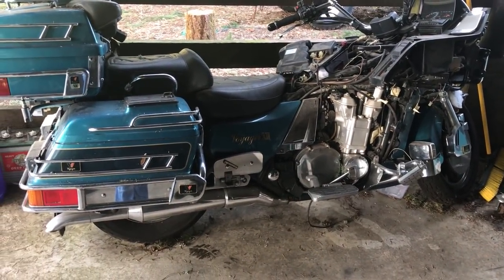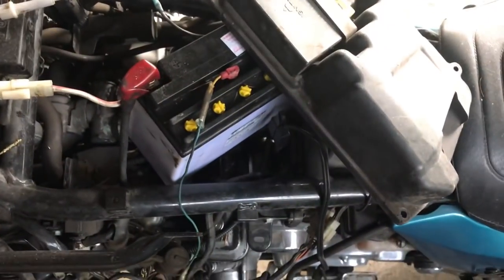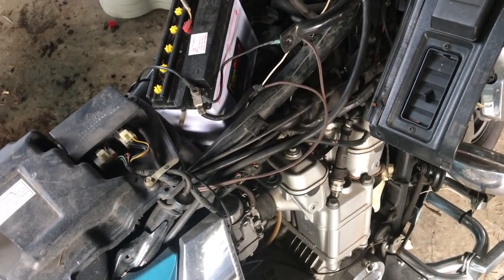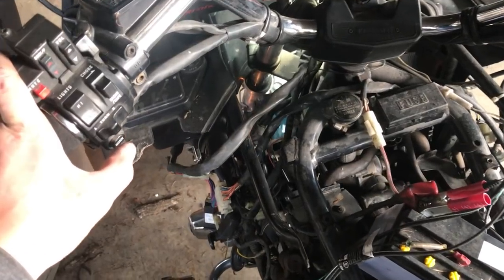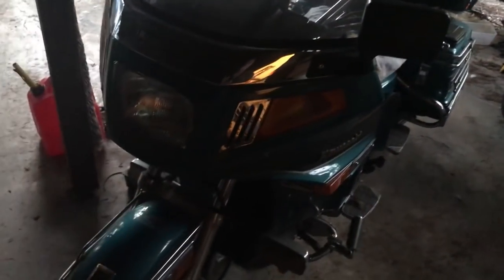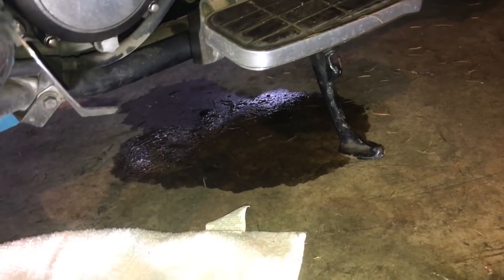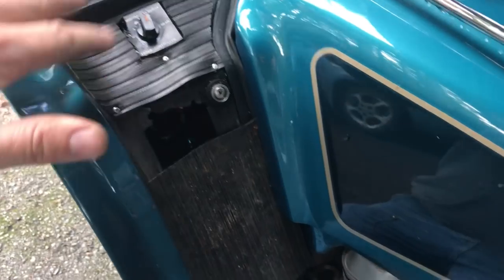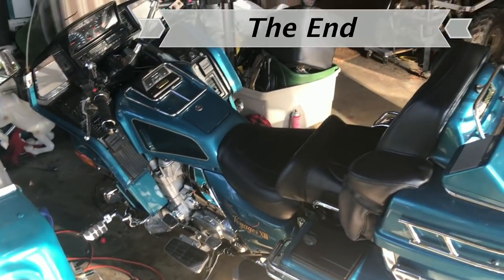Kawasaki Voyager XII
A big ass cruiser bike in a hundred pieces makes its way into my yard with a no start issue. The price paid for the motorcycle was $500 and all parts needed for the project came to a whooping total of $6 not too shabby.